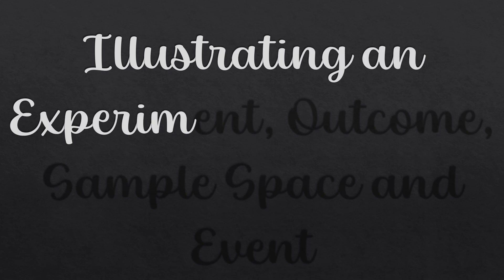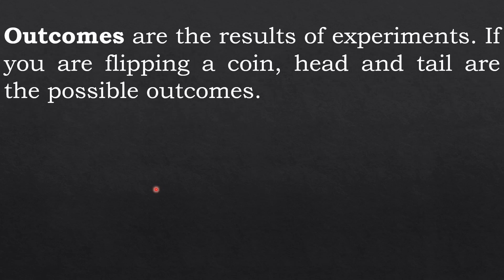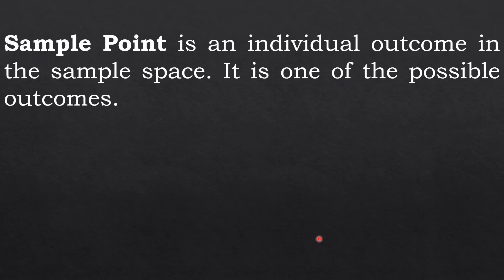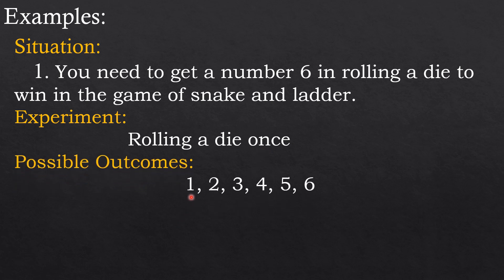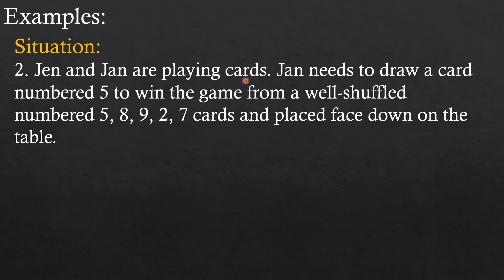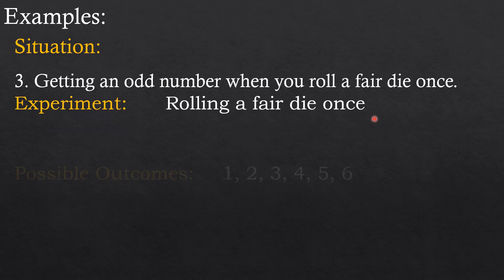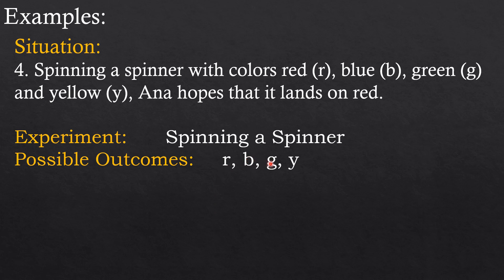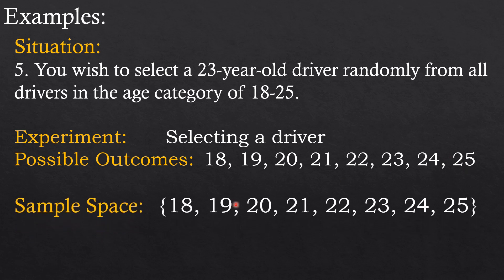Illustrating an Experiment, Outcome, Sample Space | Mathematics 8 | Quarter 4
Hi! MarieTeach Fam,

Please know that the language in this video is a mix of English and Bisaya since this is made special for my students. Thank you.

Best,

MarieTeach